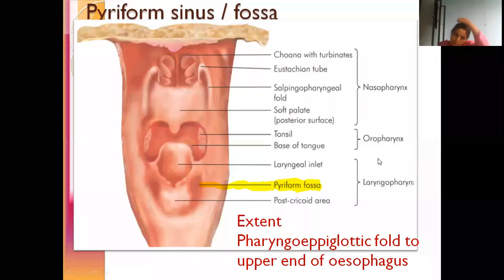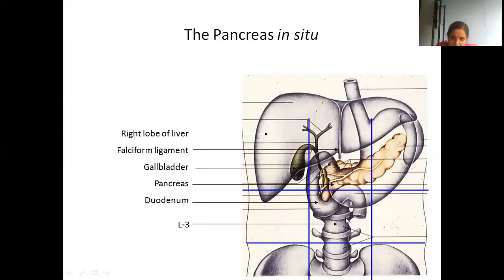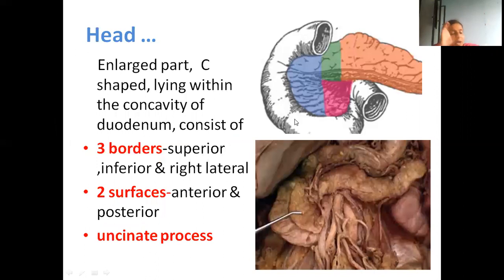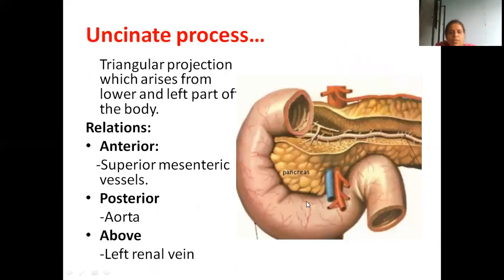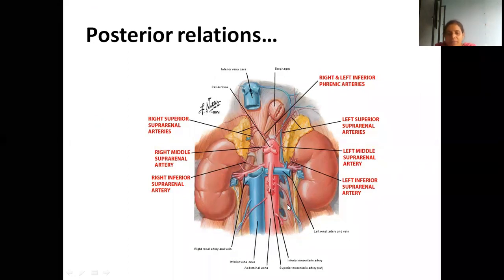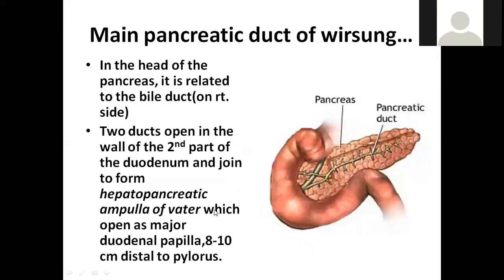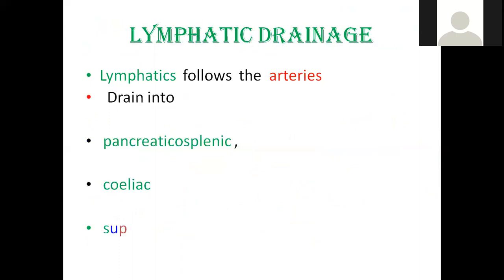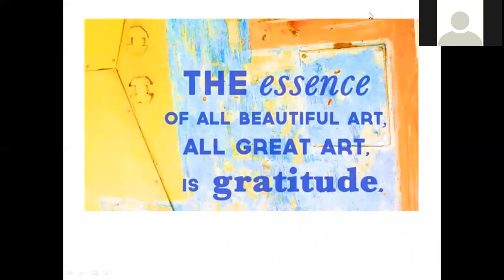anatomy 1 2 5